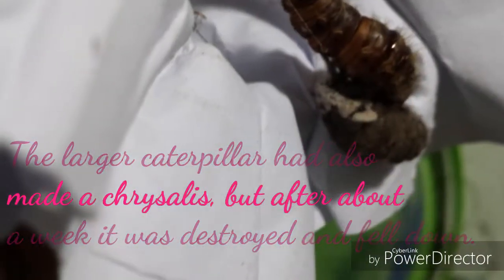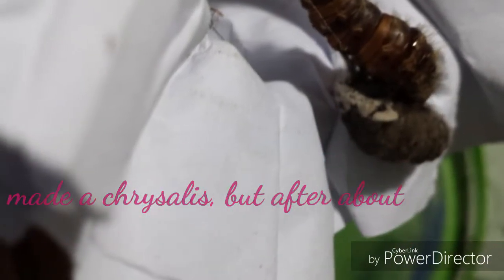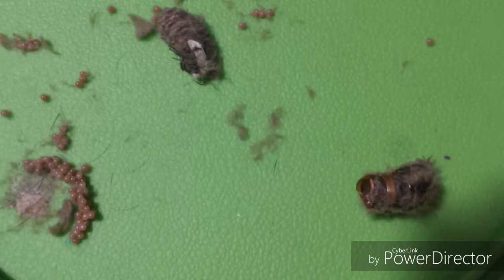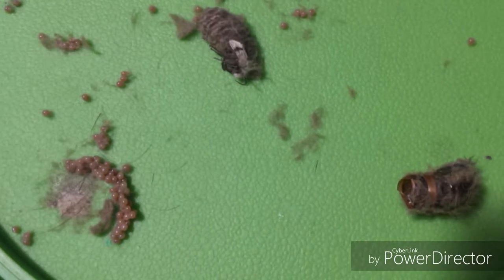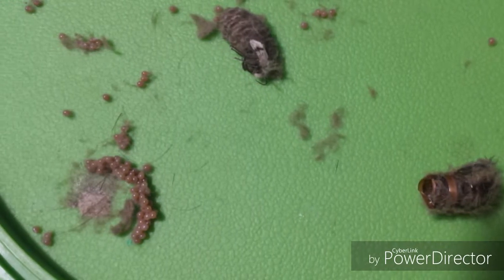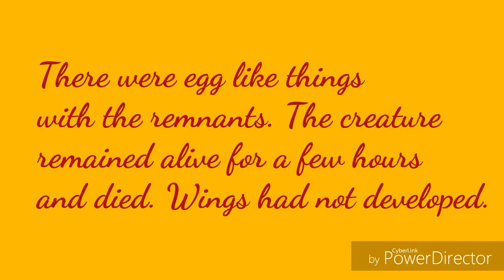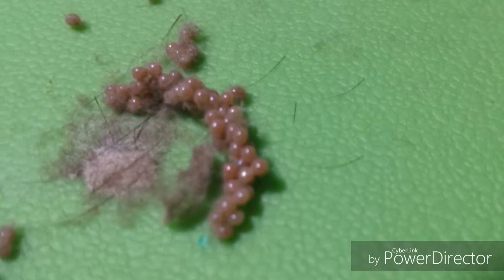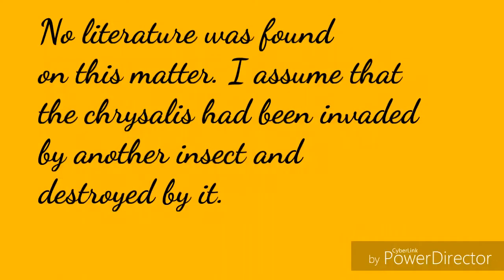Pests of Water Lily Plants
I found two caterpillars feeding on Water Lily leaves. This video shows their gradual development in captivity. Finally one of the caterpillars metermorphosed to a moth and the other one was destroyed.